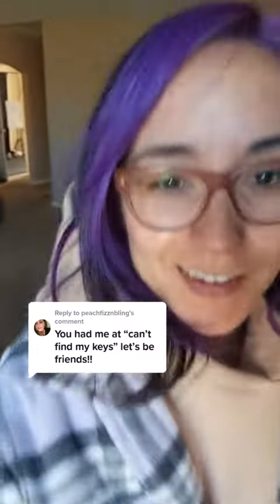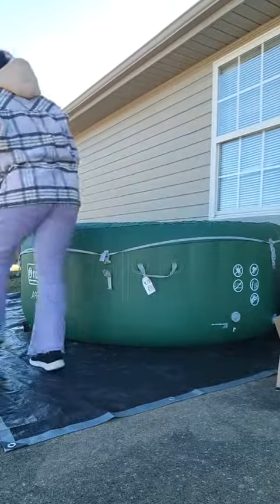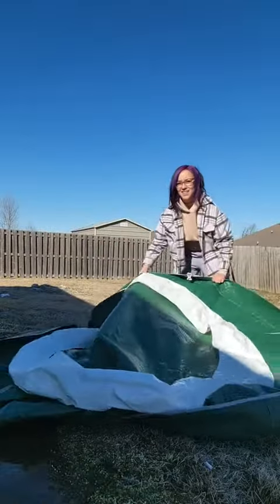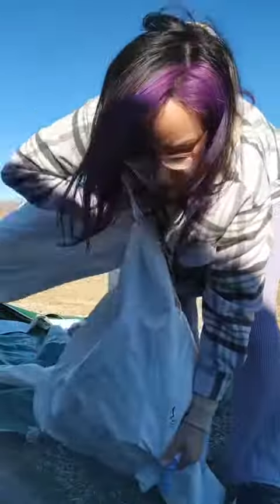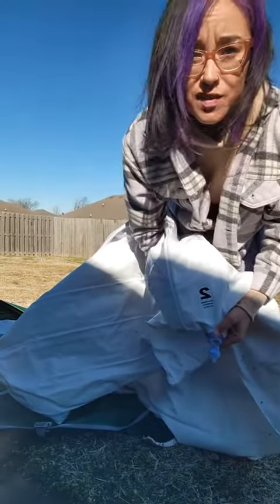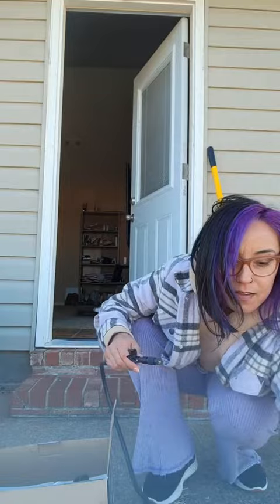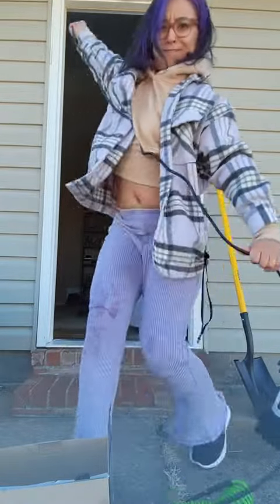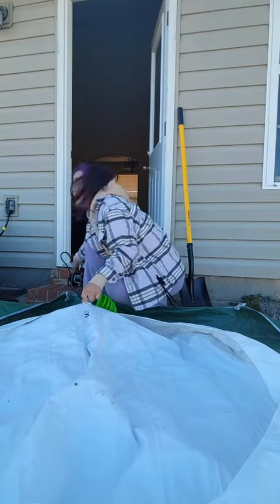I'm sure I can make you feel better about your life